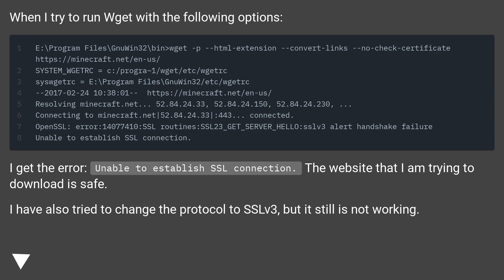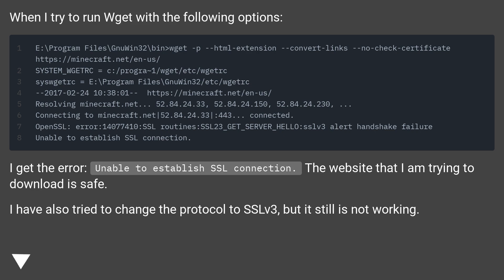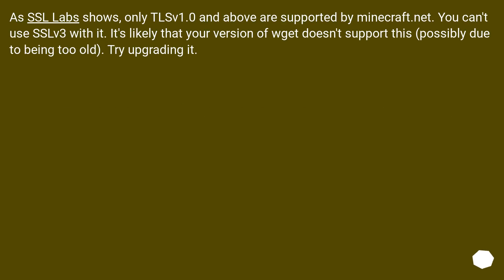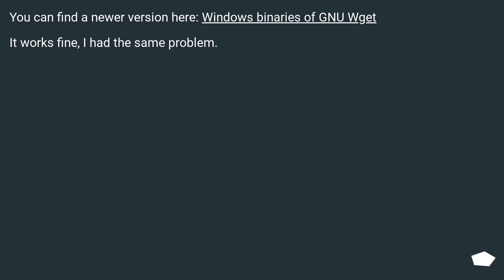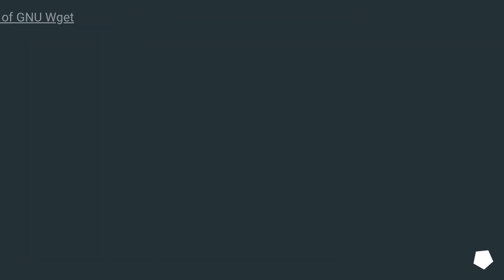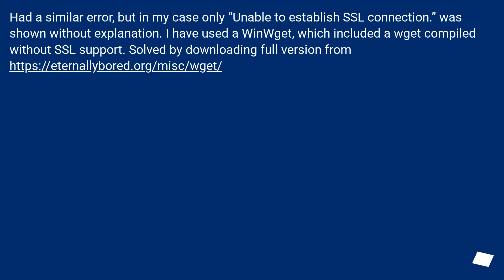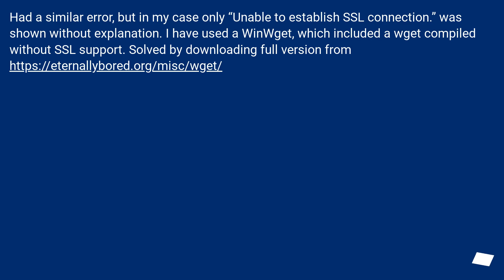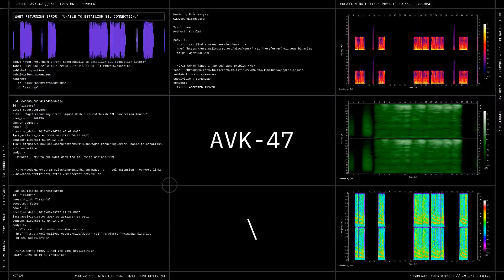Wget returning error: "Unable to establish SSL connection."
Chapters
00:00 Question
00:50 Accepted answer (Score 21)
01:15 Answer 2 (Score 25)
01:32 Answer 3 (Score 4)
01:50 Answer 4 (Score 3)
02:17 Thank you